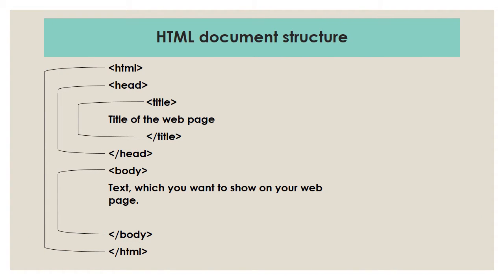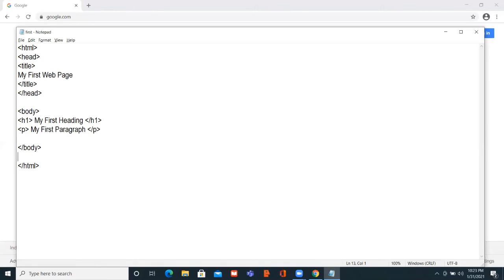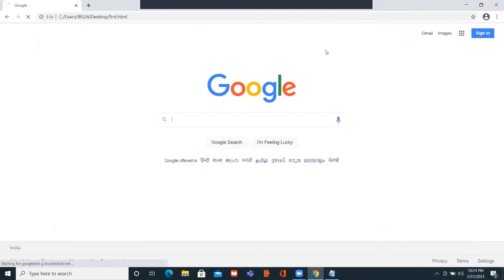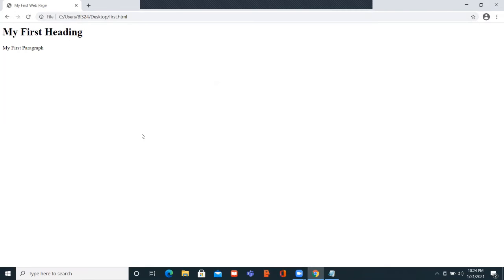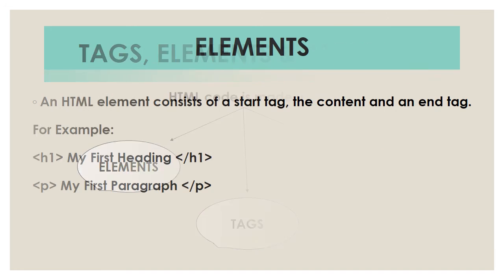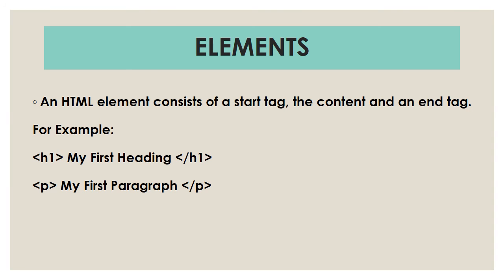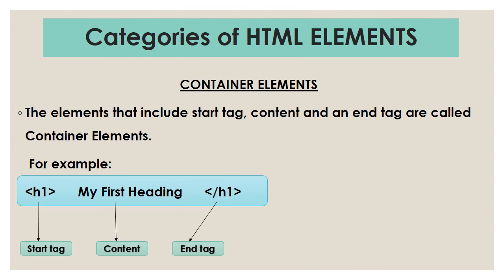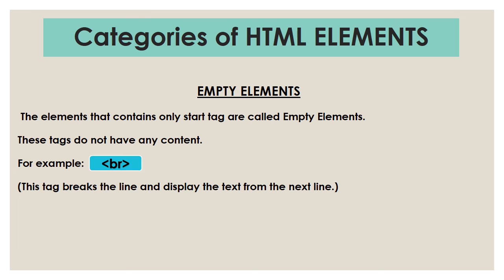HTML 5 elements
This video talks about the basic document structure of HTML and HTML elements.